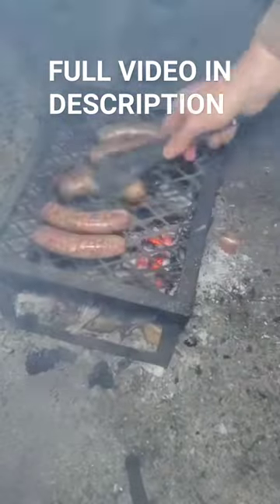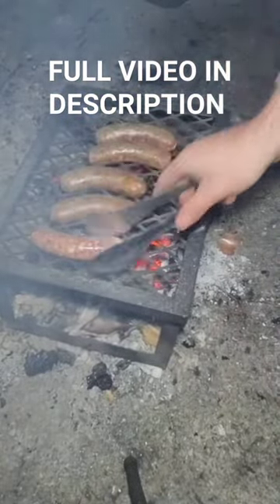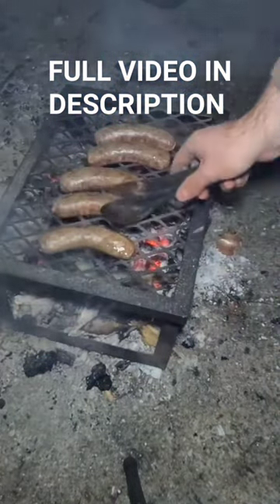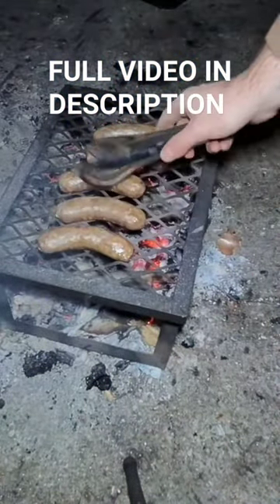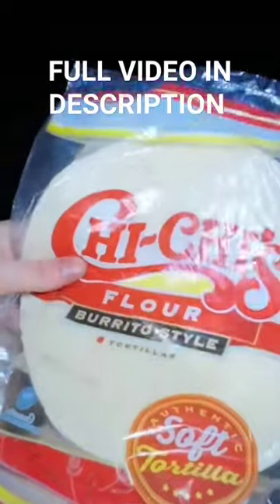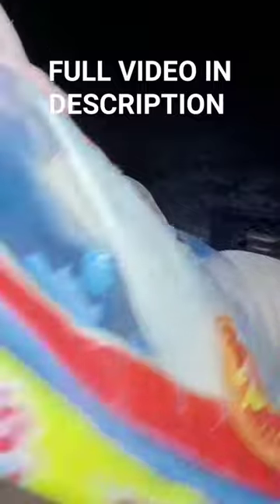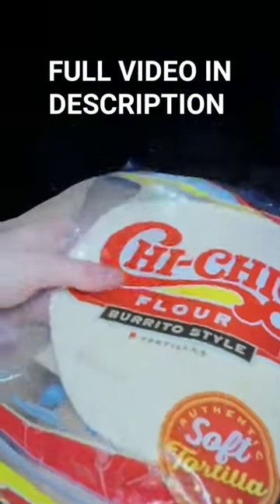How To Use A Pocket Bellow!